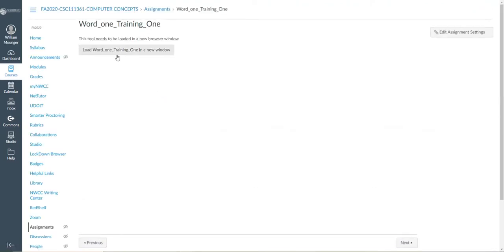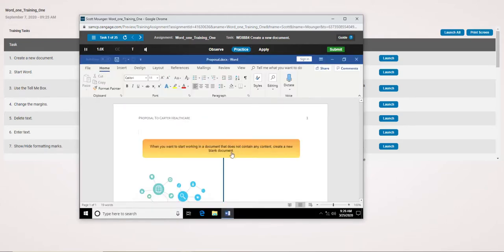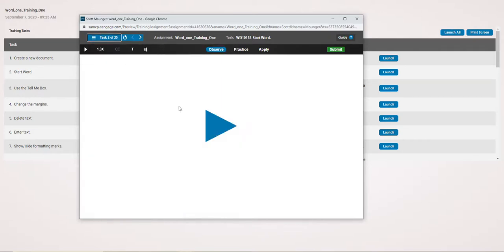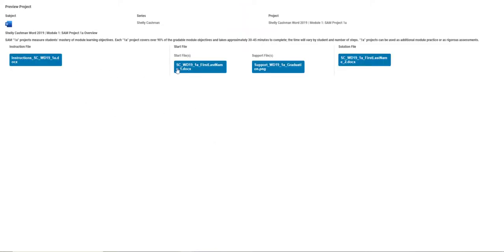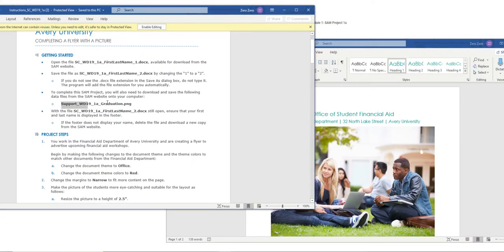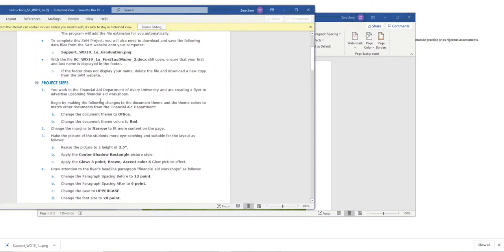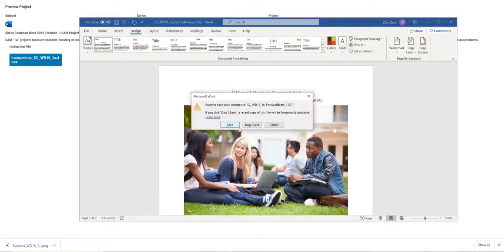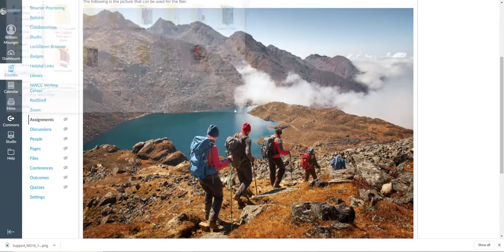SAM Assignments Overview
Overview of SAM assignments